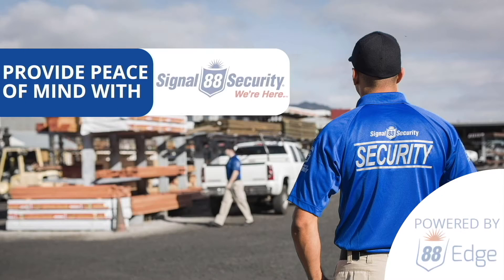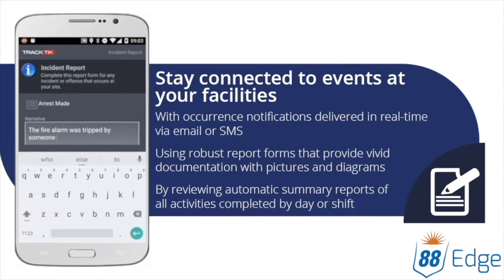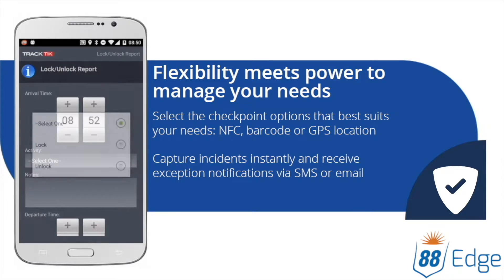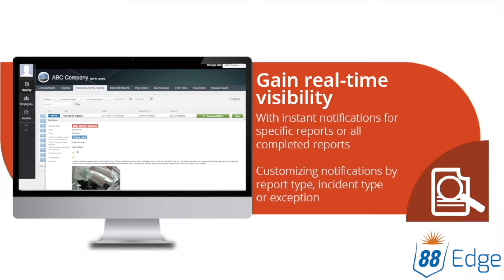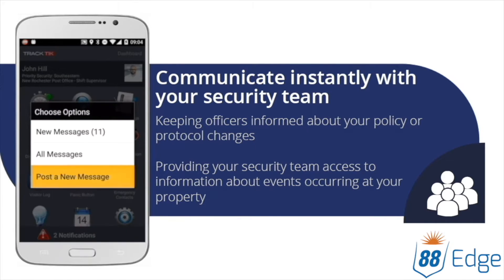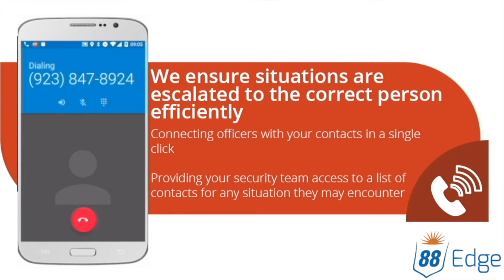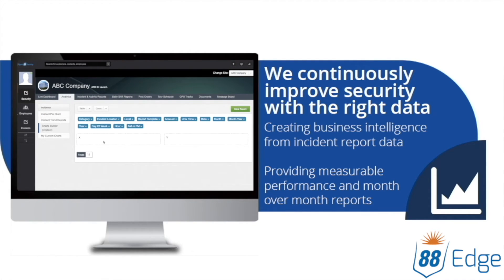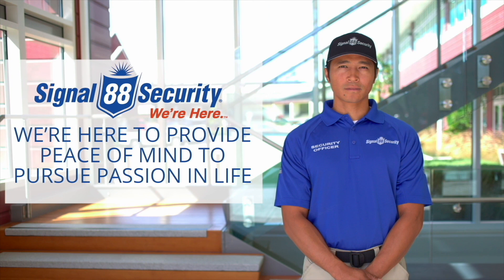Signal 88 Security 88 Edge Reports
Signal 88 Security is owned and operated by seasoned veterans in the security business. We offer clients cost effective security solutions that are tailored and flexible. Our service lines include: highly visible security patrols, dedicated guard service, event security, and video monitoring with virtual patrols. Our service lines are supported with a local 24/7 operations center, on board digital report writing with 88Edge, GPS tracking, highly trained leadership team, and more.